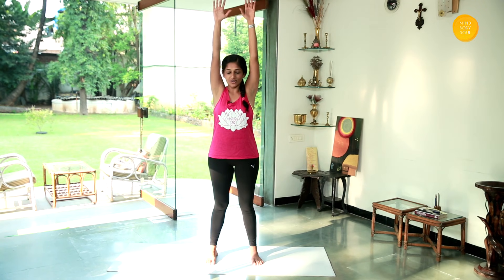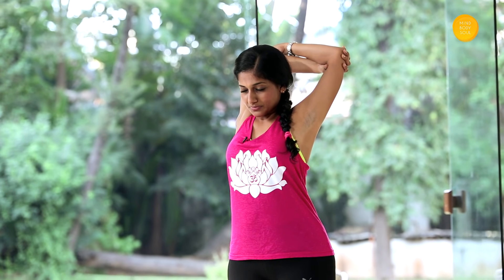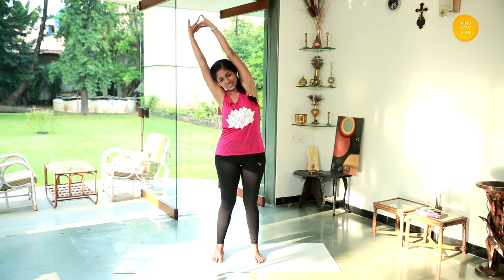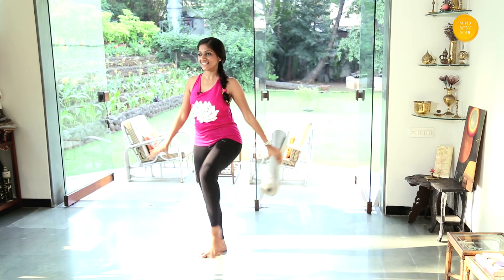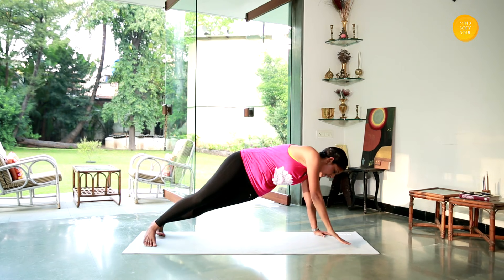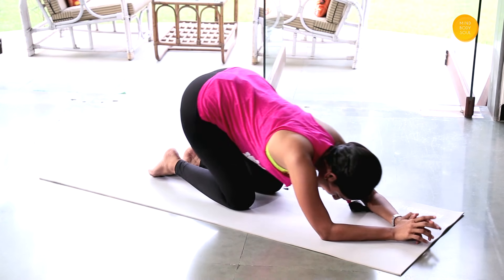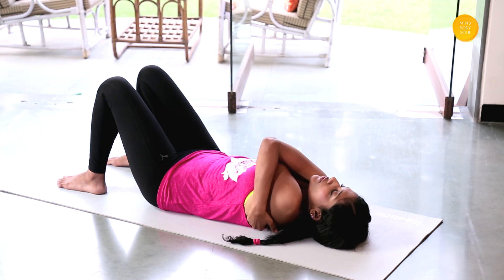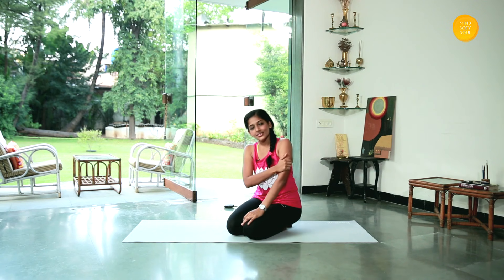6 Day Workout With Rashmi | Day 5 | Simple Easy Exercises For Beginners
6 Day Workout with Rashmi' is a series of 6 videos in which Rashmi will demonstrate 20 minute daily workouts which you can follow step by step along with the video. It is a combination of stretching, yoga flow and exercises that help you building both inner and outer strength. Day 5 is the day for upper body workout that concentrates on arms.

Credits
Yoga Instructor : Rashmi Ramesh
Director: Suchandra Basu, Narayan Thakur
Camera: Kawaldeep Singh Jangwal, Manjeet Katariya, Akshay Durgule, Prateek Gamare
Editing: Kishor Rai
Creative Head: Kavya Krishnaswamy
Producer: Rajjat A. Barjatya
Copyrights: Rajshri Entertainment Private Limited